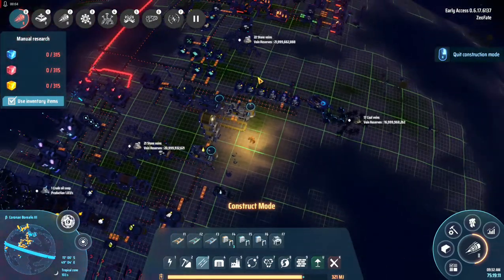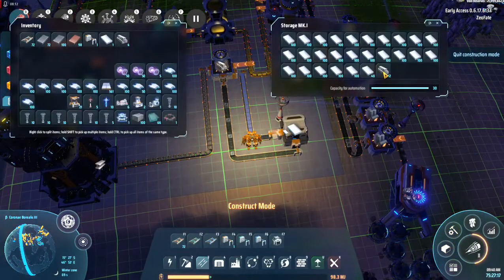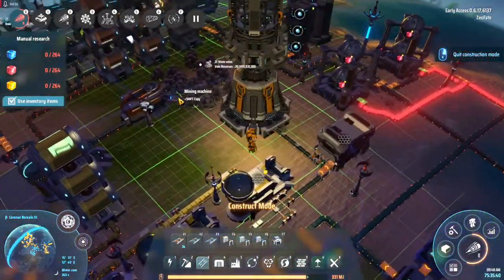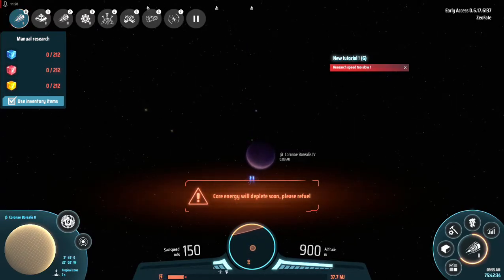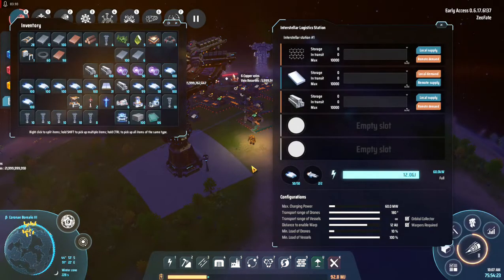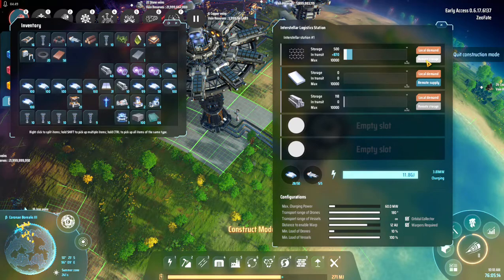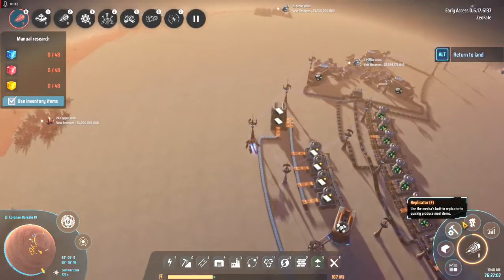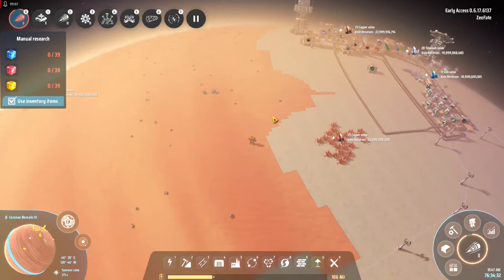Dyson Sphere Program EP 010 Interplanitary transport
Figuring out how Interplanitary transport is made and works